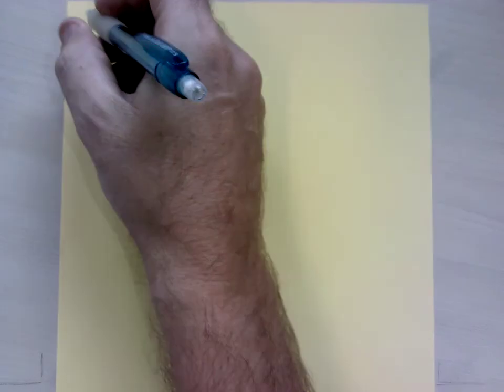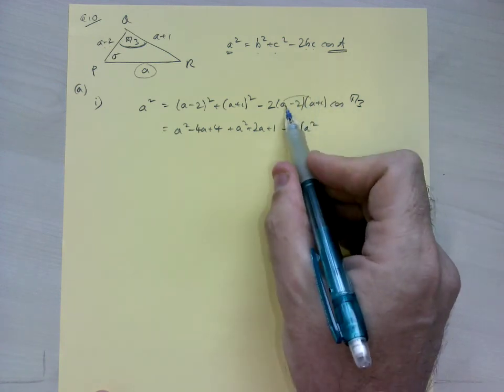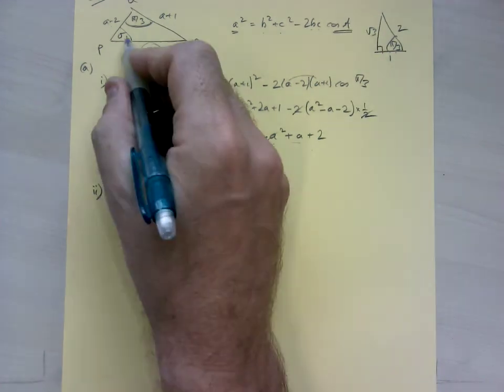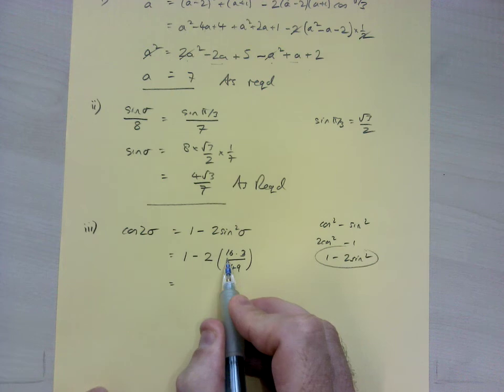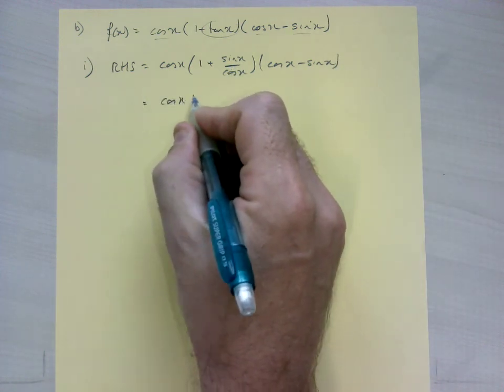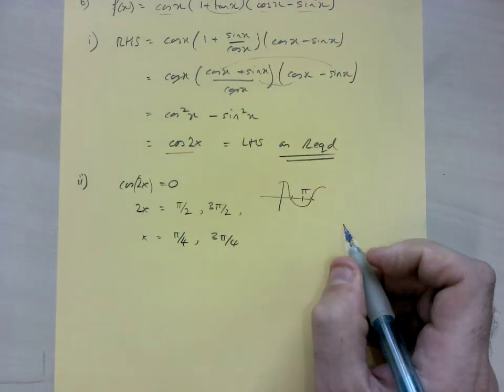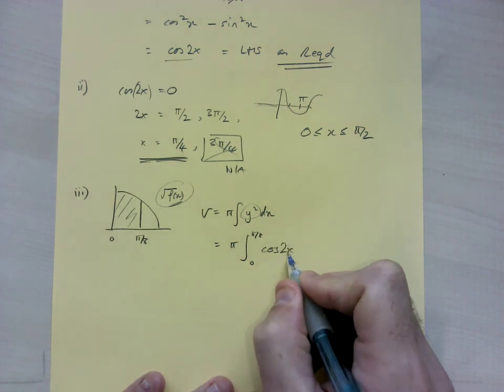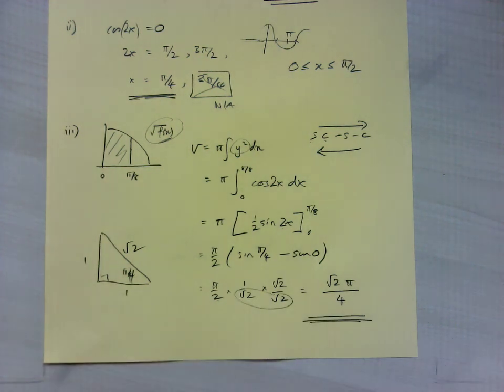SL Mock 2018 P1 q10